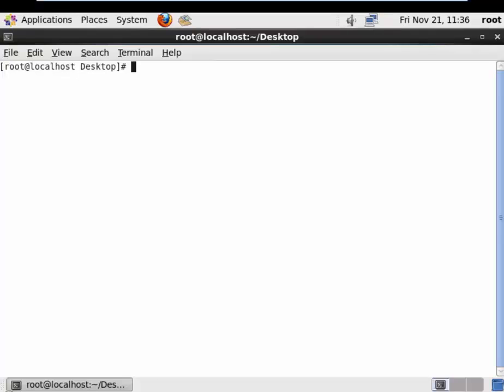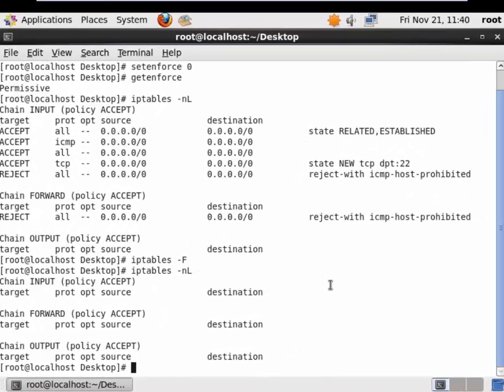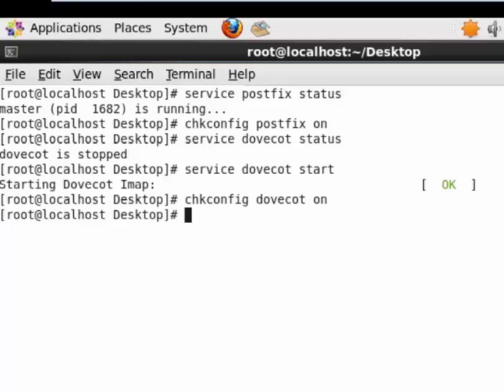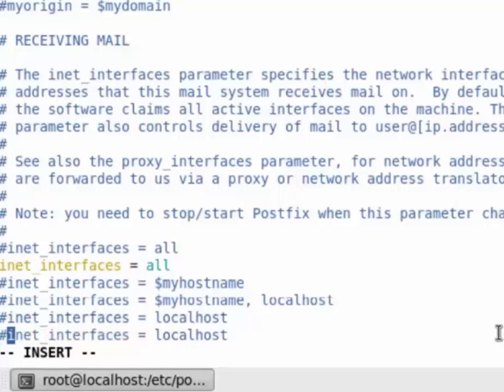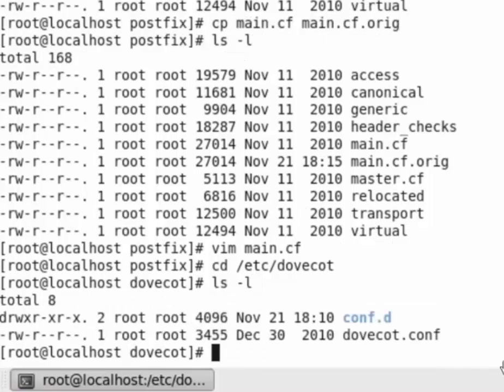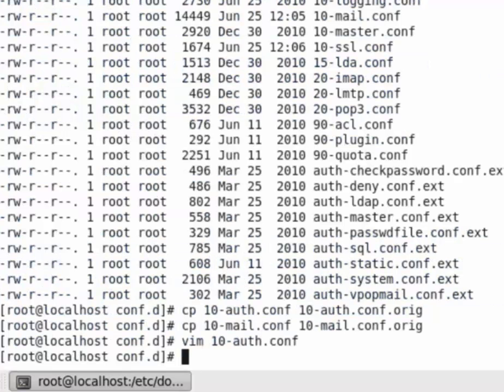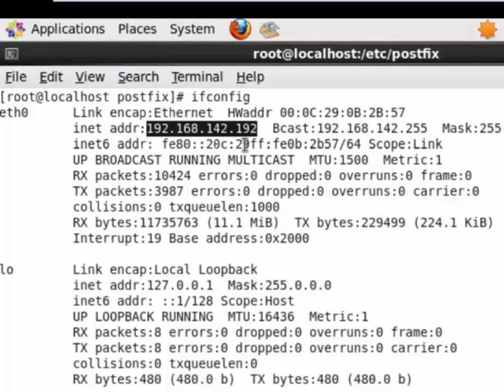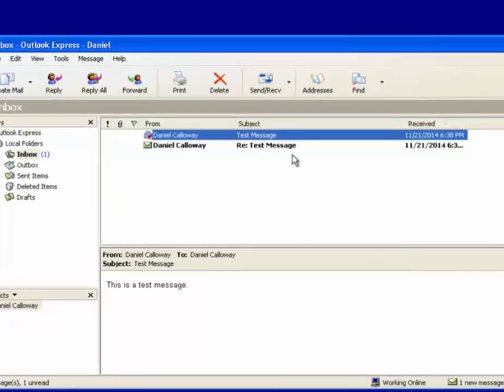Setting Up Mail in Linux on Your LAN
This video shows you how to setup a simple mail system in CentOS 6 Linux using Postfix and Dovecot.